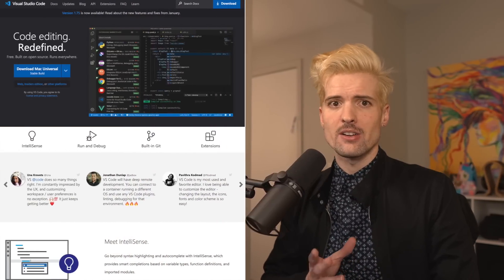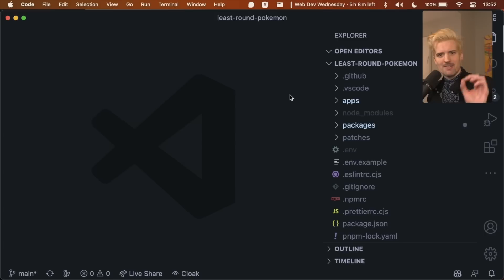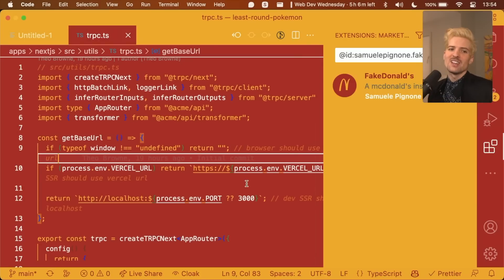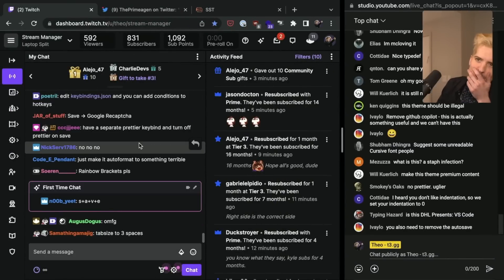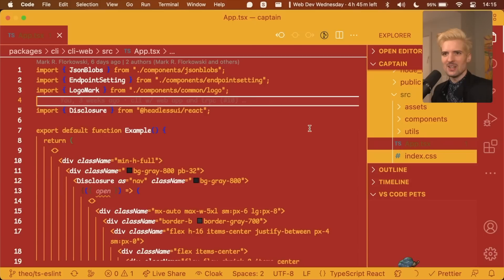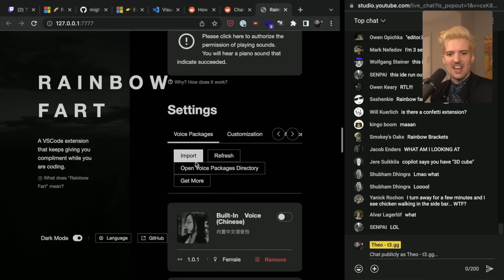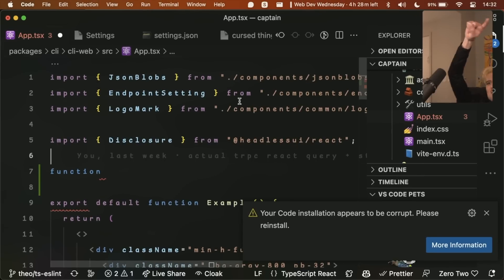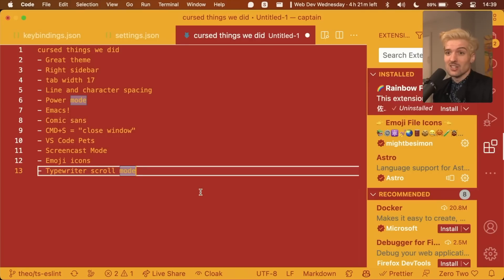I Let My Viewers Ruin My IDE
I normally run a pretty minimal setup. I decided to challenge that. How much can Visual Studio Code make me suffer?

S/O FlipMedia for the awesome edit 🙏